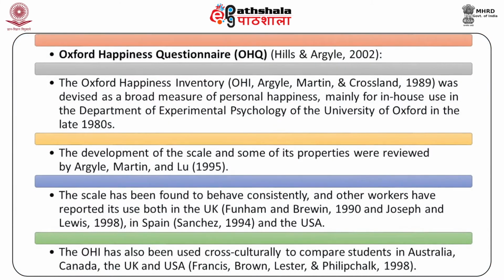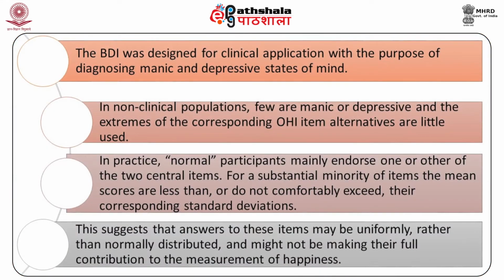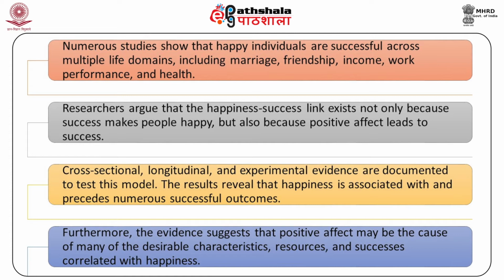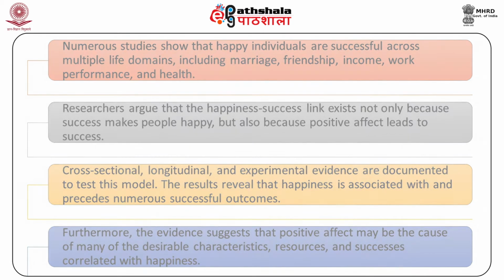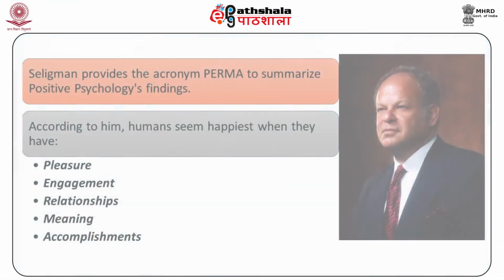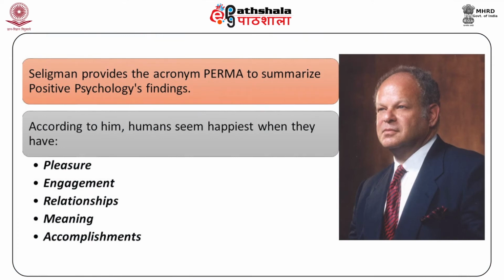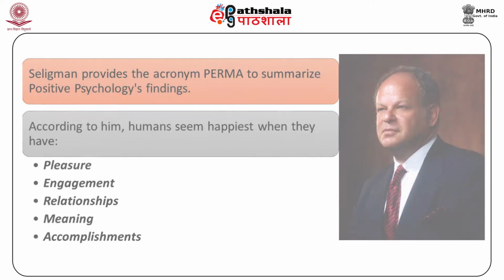M-08. Happiness and Well-Being Part III